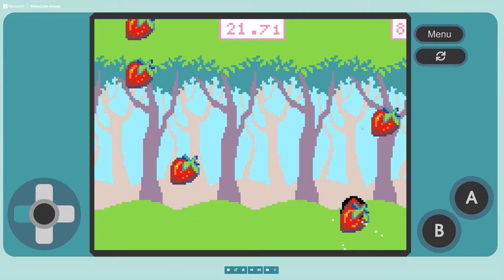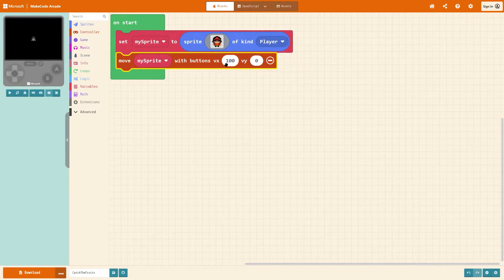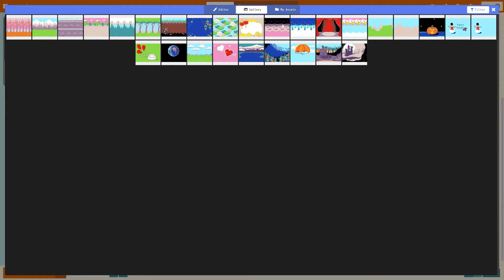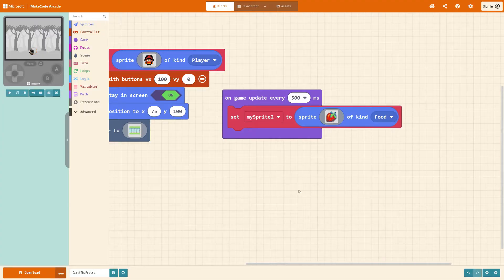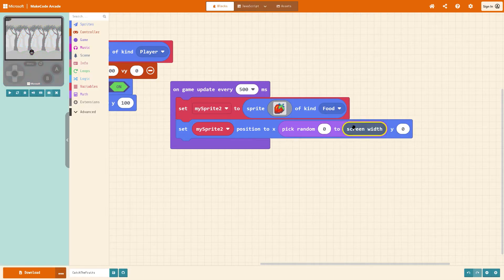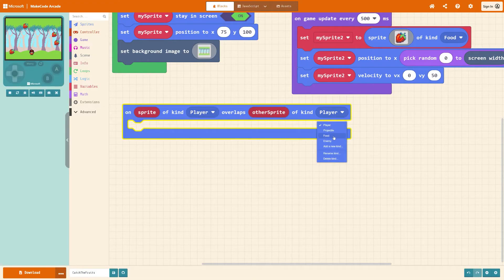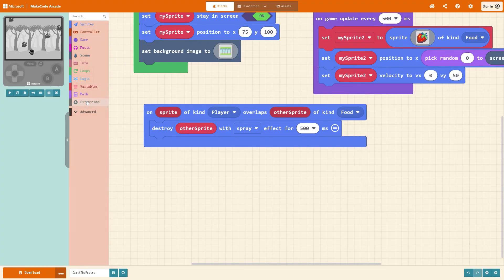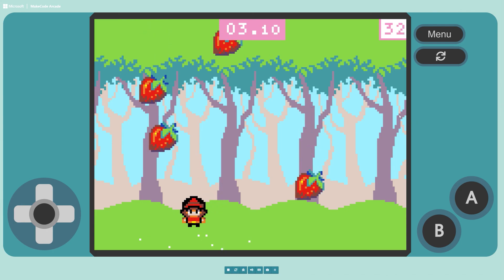MakeCode Arcade - CatchTheFruits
1) Control and move a sprite
2) Keep the sprite in the screen
3) Spawn in sprites as the game progresses
4) Overlap sprites
5) Create a 'win' condition

-Woody